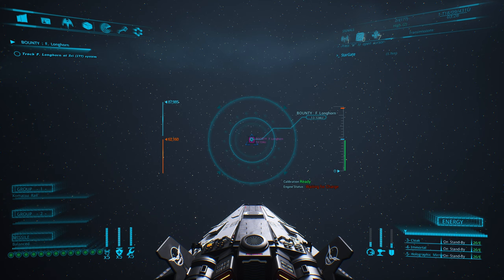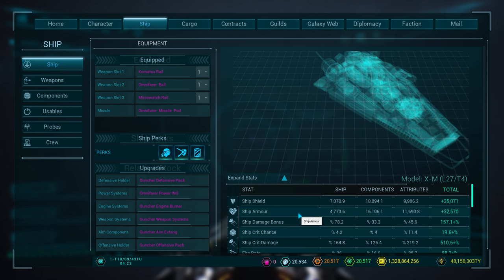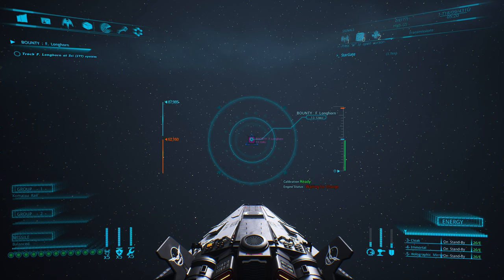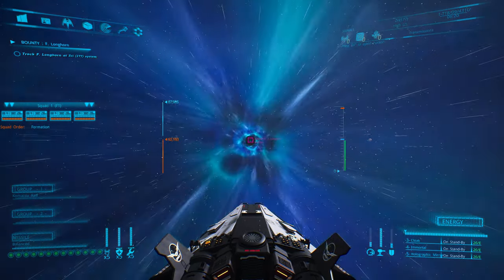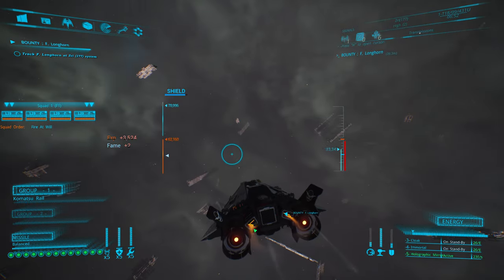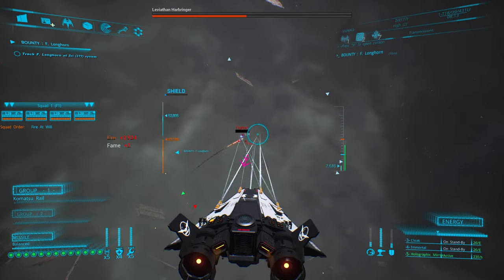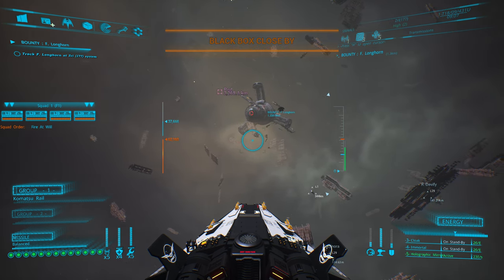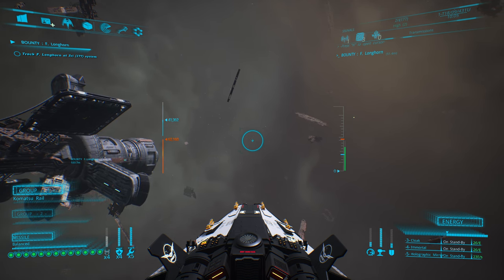SpaceBourne 2 Content Showcase | NEW Boss Encounter FIRST LOOK!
SpaceBourne 2 gameplay with DeLindsay. Patch 4.1 is out and we have new Boss fights to deal with and they are interesting to say the least.

00:00 - Intro
03:50 - Boss spawn
05:27 - Thoughts